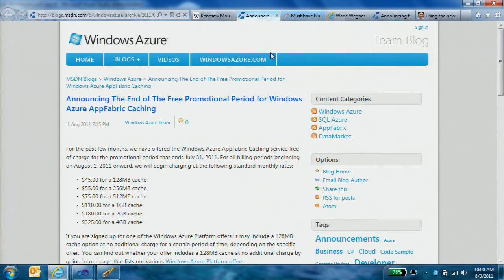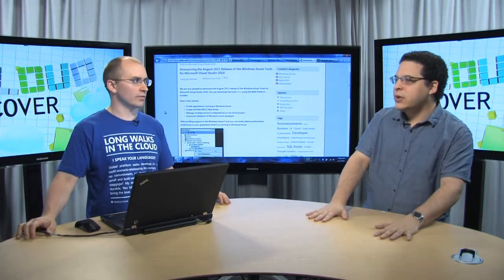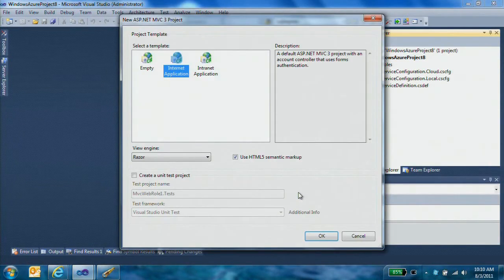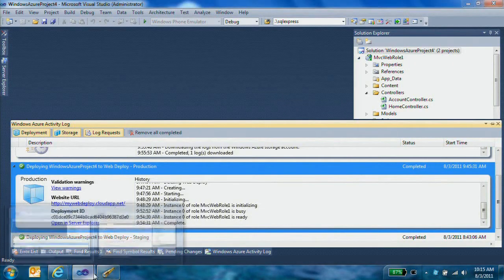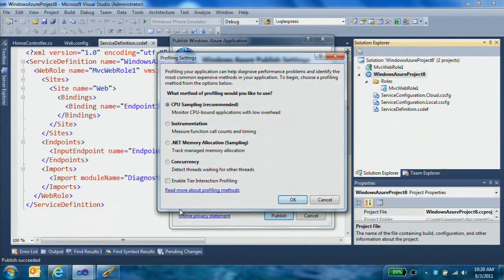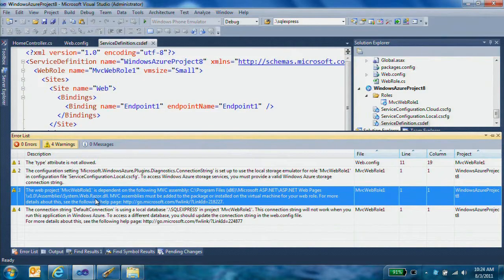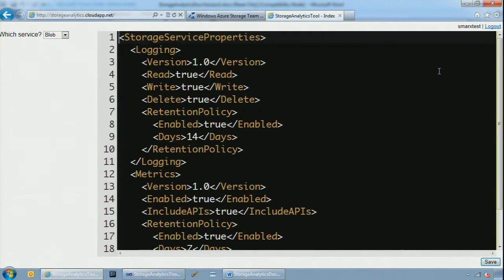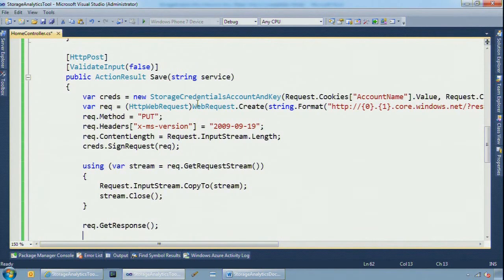Microsoft Azure Cloud Cover Show, Ep54: Storage Analytics and Tools for Visual Studio 1.4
Microsoft Azure Cloud Cover Show, Episode 54: Storage Analytics and the Windows Azure Tools for Visual Studio 1.4